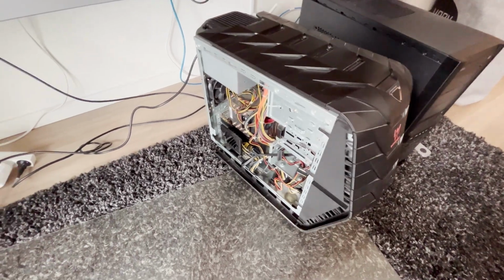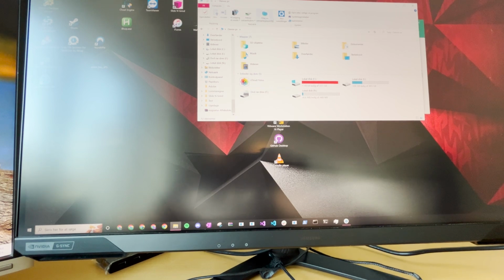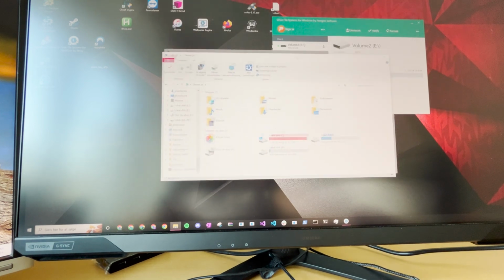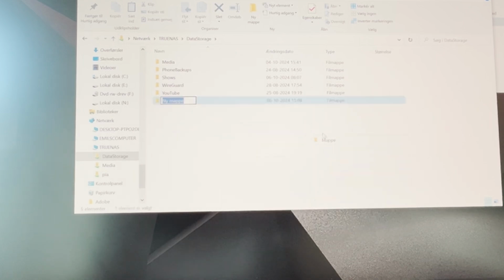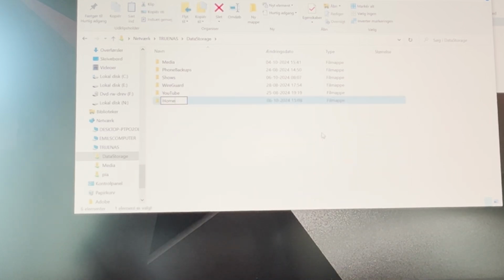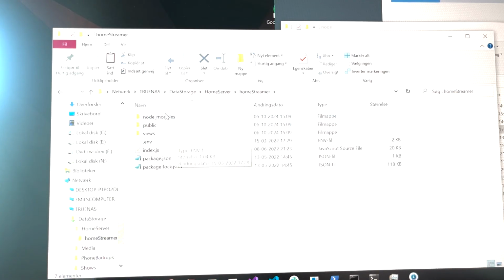i used my hacking skills to recover the harddisk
this is how i recovered my first full-stack project from an old harddisk